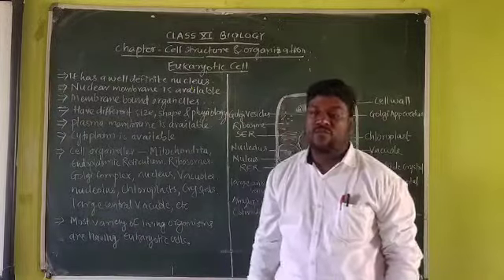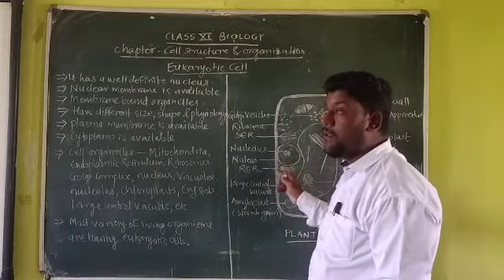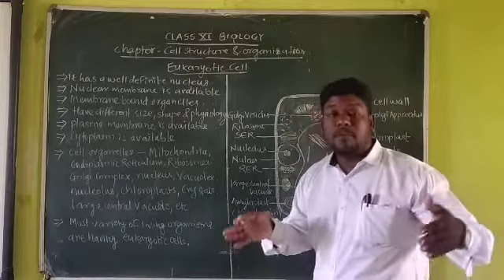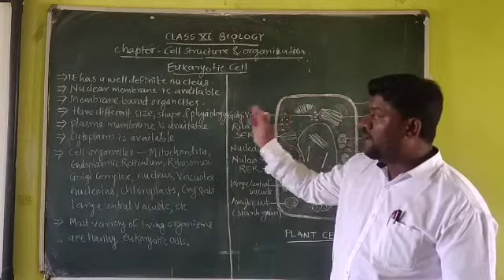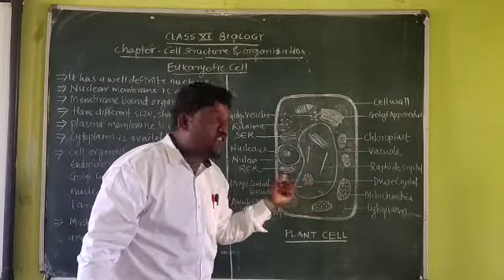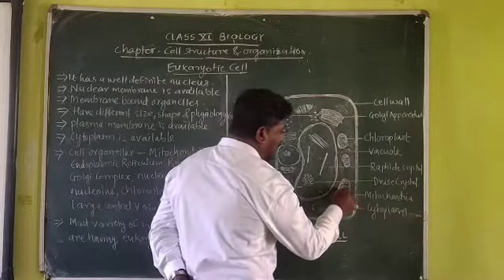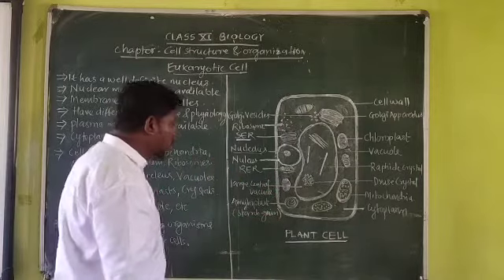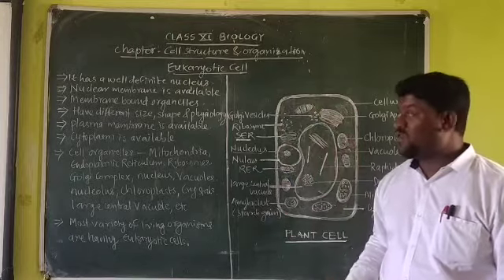Class 11th Biology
Cell Structure and Organisation
Topic : Eukaryotic Cell and Plant Cell